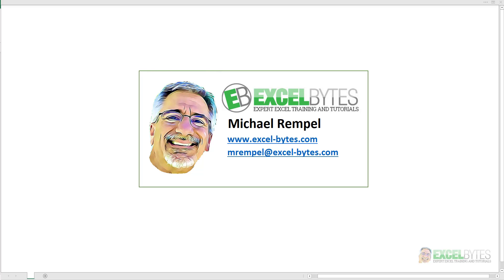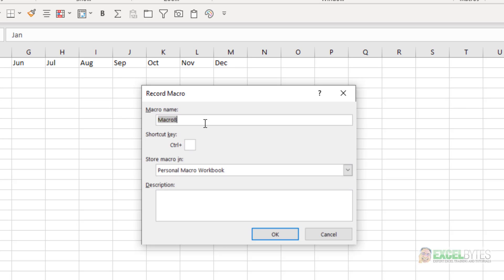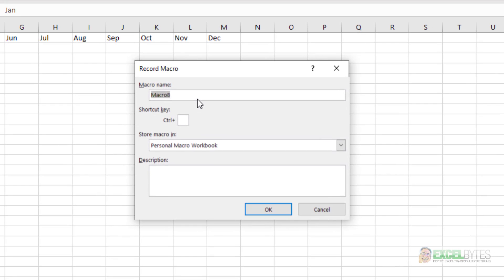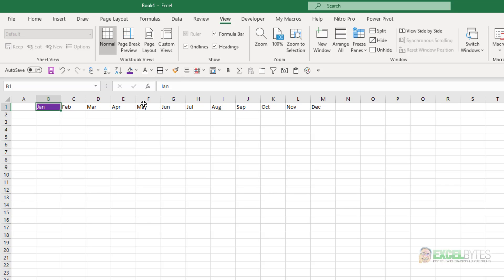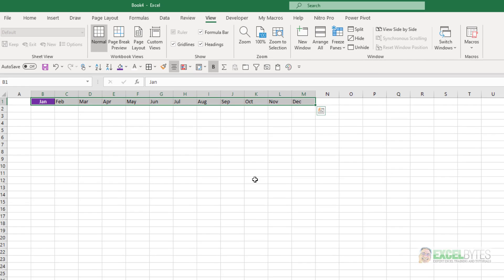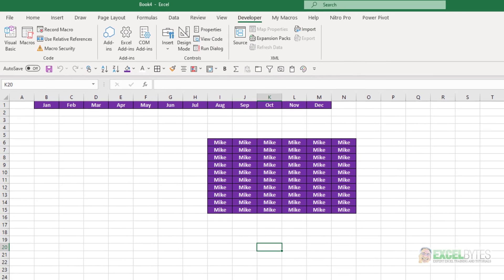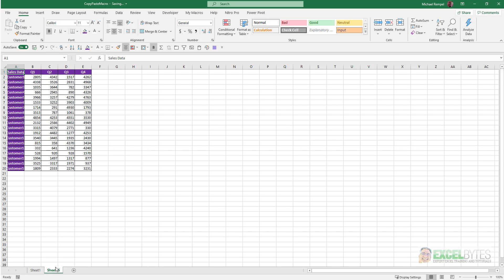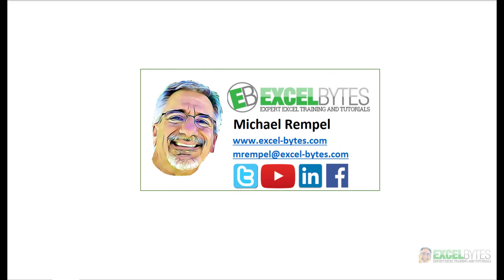How To Record A Macro In Excel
In this tutorial we are going to go through the steps on how to record two different macros in Excel.